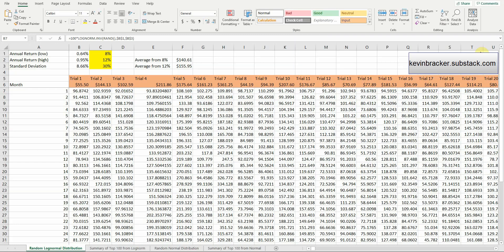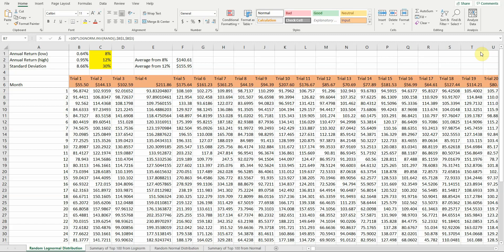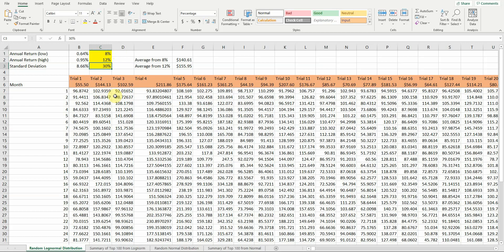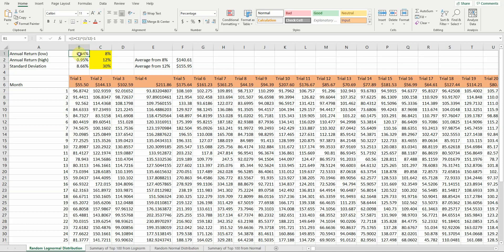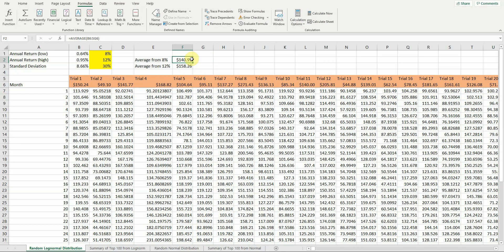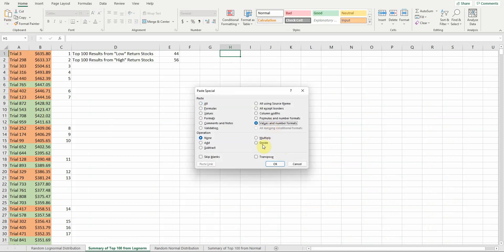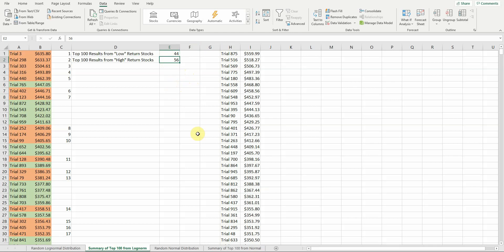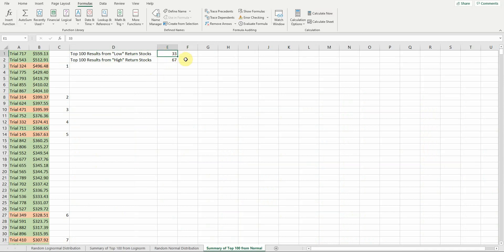Random Returns on Individual Stocks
This video ties into my Substack Post (kevinbracker.substack.com) for the 11/17/2021 titled "Hindsight Bias, The Matthew Effect, and Randomness" which looks a bit at decision making and understanding the difference between process and result.  You can have a good process and get a bad result or a bad process and get a good result.  Investing is a noisy process and you need to watch out for "resulting" (which is easier said than done).  Here I generate a 3-year time frame with a "inferior" stock and a "superior" stock with 500 trials for each.  The idea is that while Stock B is the better investment (offering a 4% higher return per year), we see that it is not uncommon to get 30-50% of the top 100 outcomes being provided by Stock A.